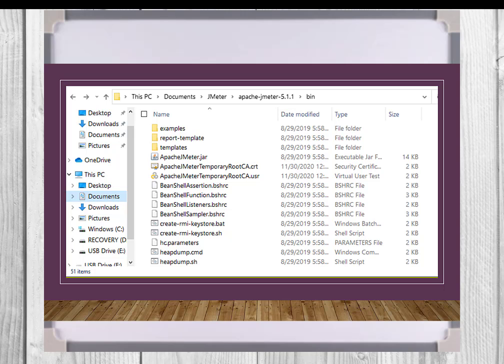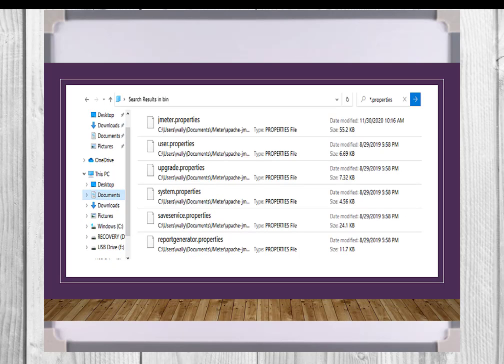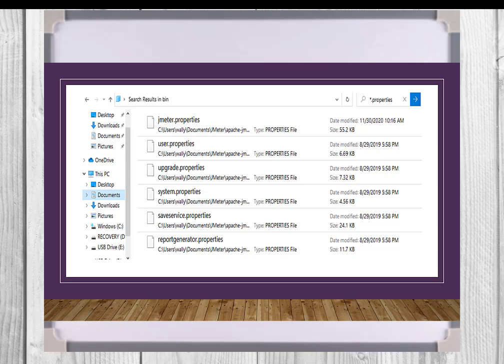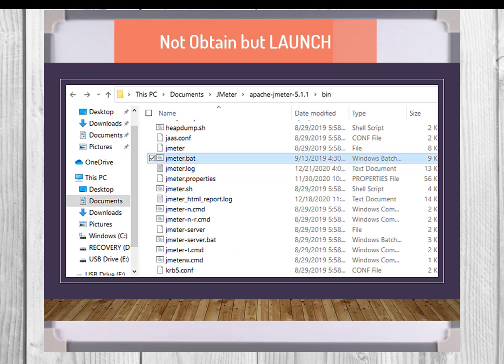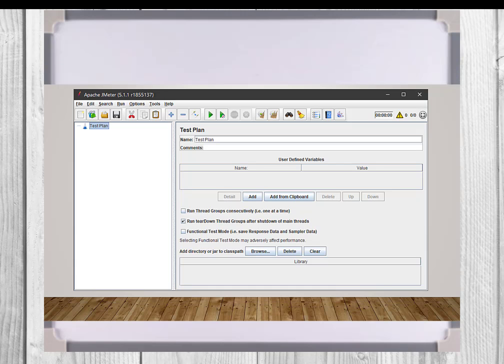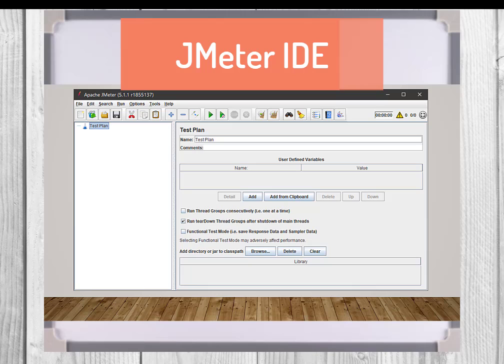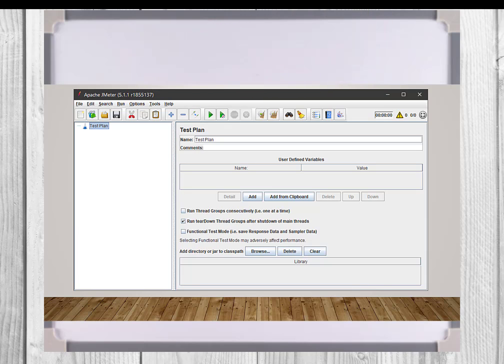JMeterLecture 4 - Prelude Lecture and Demo Session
To launch the JMeter software you can go to the BIN directory and double-click on the file named JMeter.BAT. Another way is to setup a shortcut on your desktop. Then a double-click on it will launch JMeter. When the IDE is available you will see by default a Test Plan script element. When we are ready to work with a test plan, we will use the template selection window which can be open from the menu bar or from the FILE pulldown menu